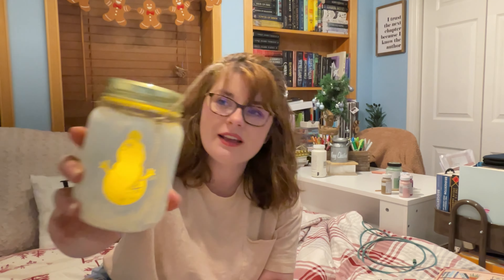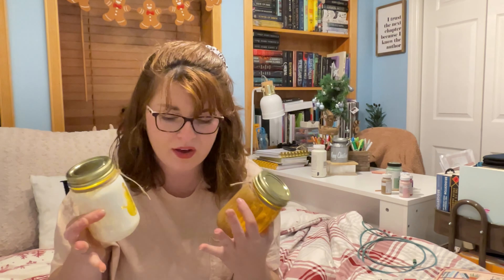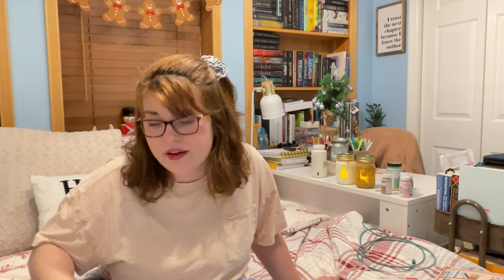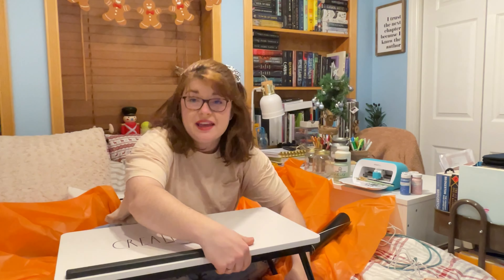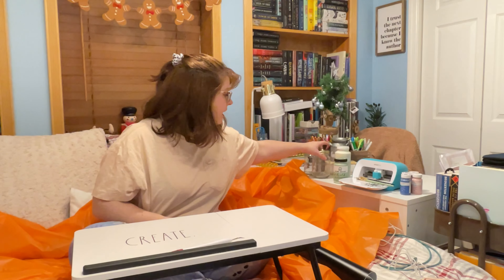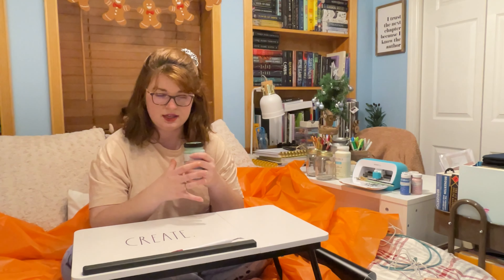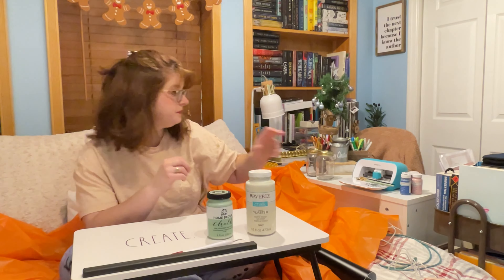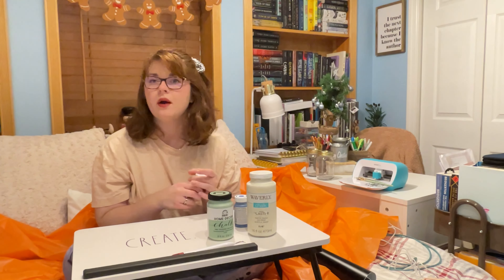Craft with me | Cricut Mason Jar Luminaries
Come on and craft with me... all night~

Hi guys and welcome to Book and Loop, where happiness is handmade and the best boyfriends are always found in books.
I stayed up until 2 am the other night recording this video for you guys, so I hope you all like it!

Its been a while since I've done a craft centered video, and I wanted to do something special for the holidays! So, I present to you: the Cricut Mason Jar Luminary.

I was walking through hobby lobby one day and saw they had these cute little mason jars that you could put tea lights in to make a luminary and I thought it was just the cutest thing. I really wanted to try making them, and maybe even making them in one of my programs at the library, which is what I did!

The program was a major hit with my patrons, and so I thought it would be cute to make them in a video!

They came out way streakier than I wanted them to, but I think it just adds more to the rustic charm!

I definitely will admit that the snowman jar is my favorite!

I hope you guys enjoyed this little craft video! if you guys did and you want more craft tutorials like this, let me know down in the comments! I love sharing ideas and crafts with everyone!!